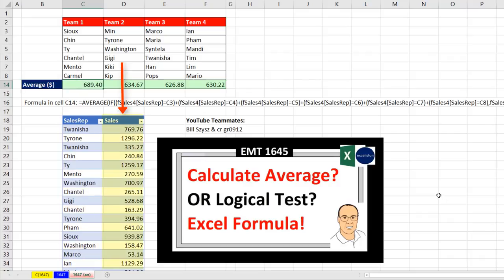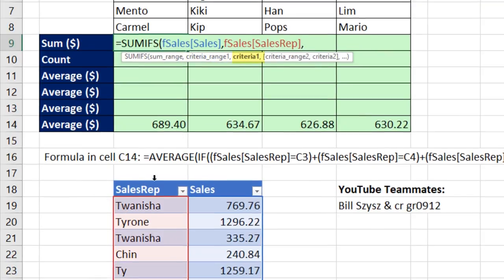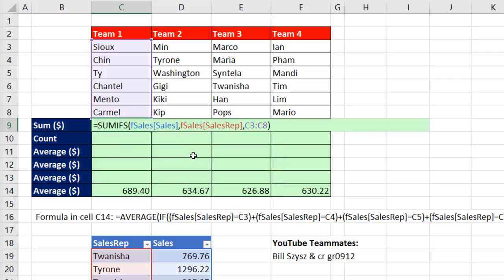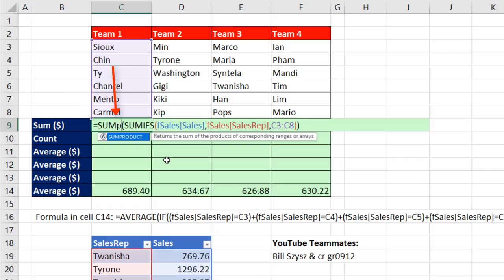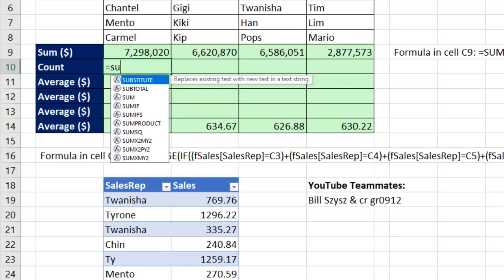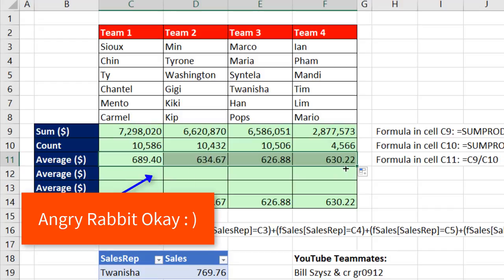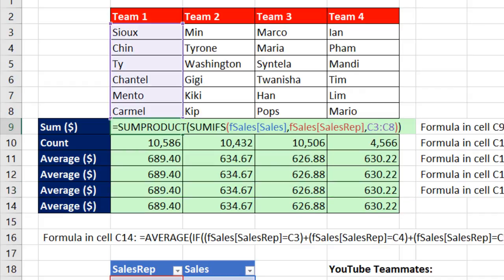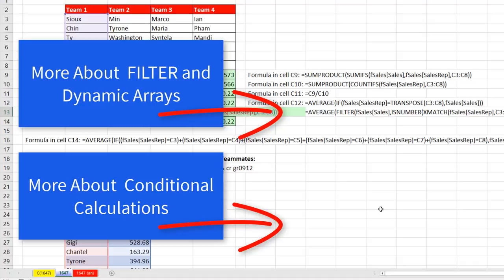Sum, Count & Average using an OR Logical Test. Many Cool Formulas. Excel Magic Trick 1647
See different formulas for calculating a sum, a count and an average when you have an OR Logical Test with many conditions or criteria. See how to calculate a Sum, Count and Average for Team Sales Numbers. Here are the formulas you will learn about:
1. (00:01) Introduction
2. (00:28) What is an OR Logical Test?
3. (00:44) Adding Team Sales using SUMPRODUCT & SUMIFS and a Function Argument Array Operation.
4. (02:30) Learning about Problem when copying formula with Fill Handle and Cross Hair / Angry Rabbit Cursor. Copying using keyboards.
5. (03:24) Counting Team Sales using SUMPRODUCT & COUNTIFS and a Function Argument Array Operation.
6. (03:49) Keyboard for Fill Right: Ctrl + R.
7. (03:58) Average Teams Sales with Simple Division.
8. (04:15) Average Team Sales using AVERAGE, IF and TRANSPOSE functions.
9. (05:36) Average Team Sales using AVERAGE, FILTER, ISNUMBER and XMATCH Functions..
10. (07:25) Summary and End Video Links